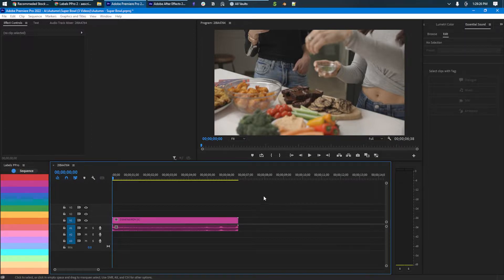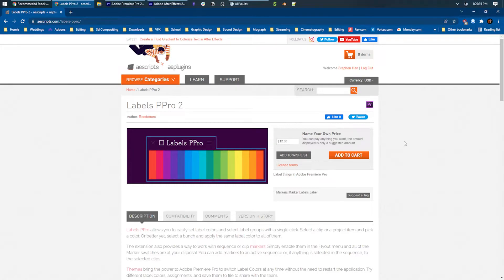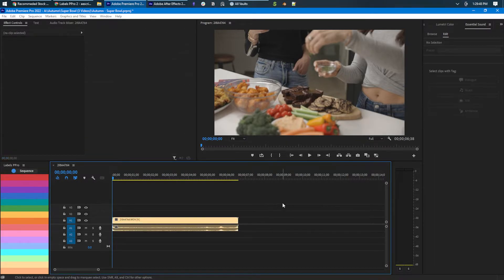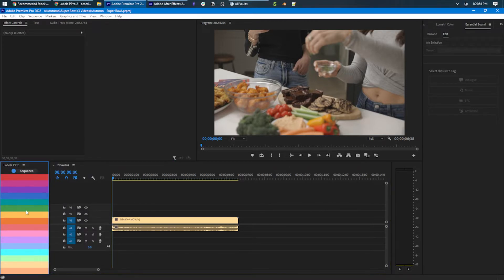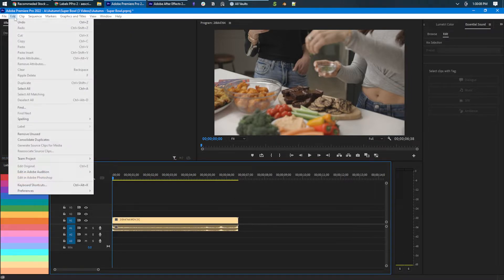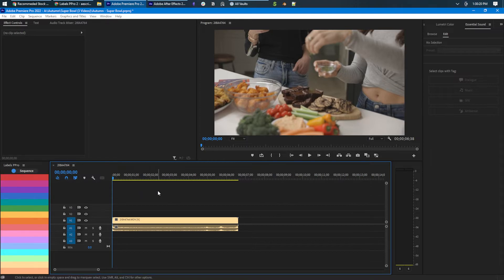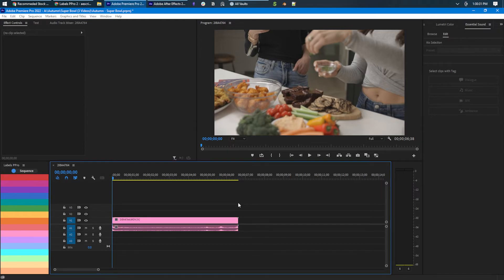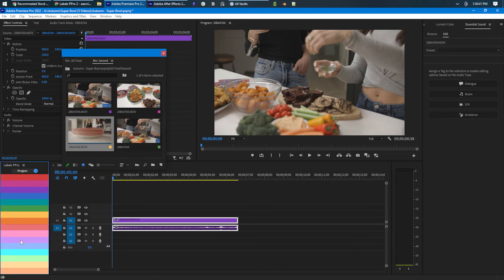Labels PPro 2 Script Fix! Premiere Pro Tutorial